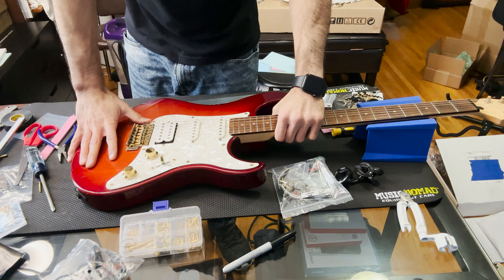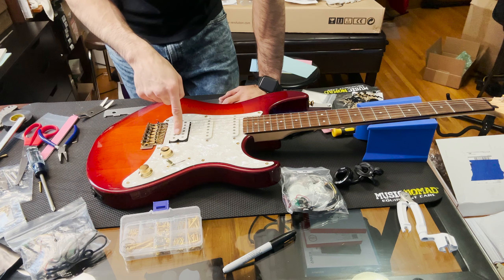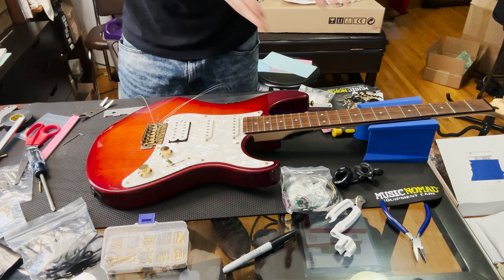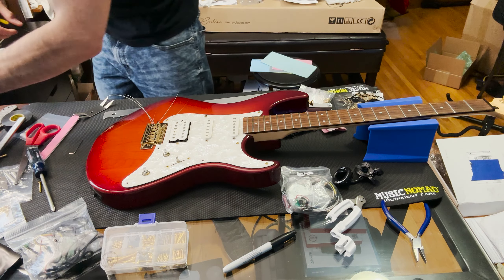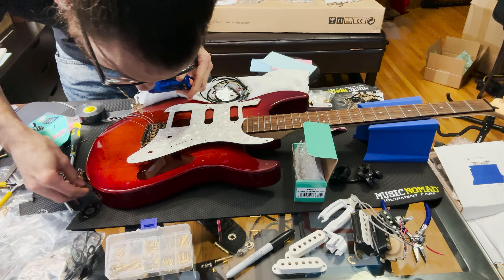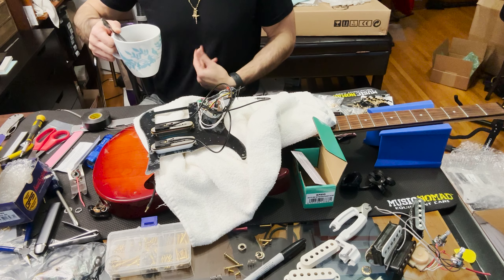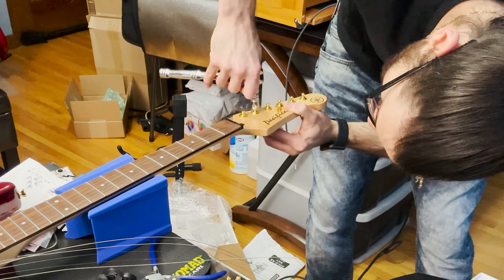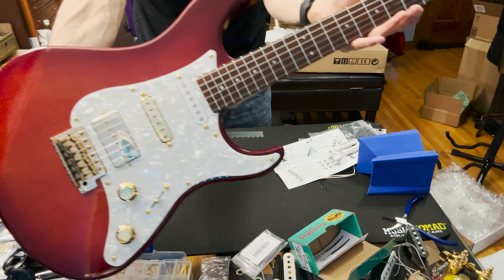Yamaha Pacifica 312 Mods | New Pickups, Hipshot Tuners, and More!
Today we do bunch of mods to my Yamaha Pacifica 312 that I recently picked up. We swap out the bridge pickup for a GFS Mean 90, and the middle and neck pickups for a set of GFS 60's-70's Grey Bottoms. Plus some Gold Hipshot Locking Tuners and other accessories.